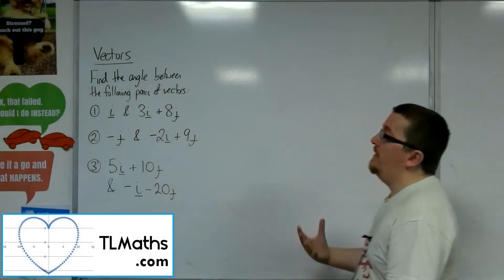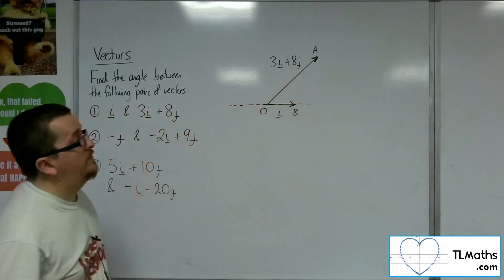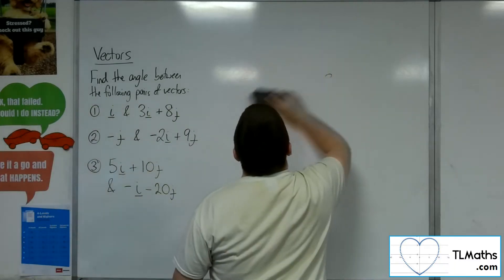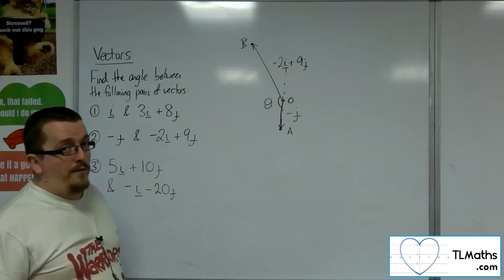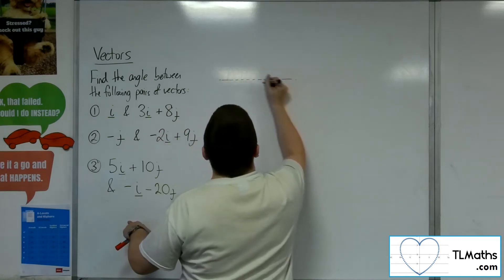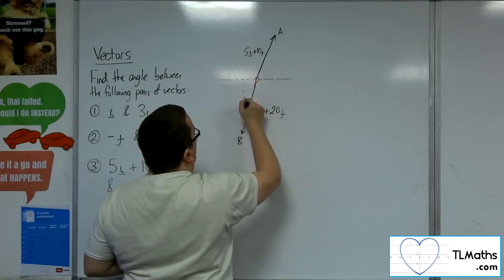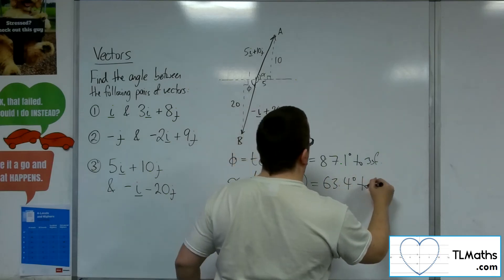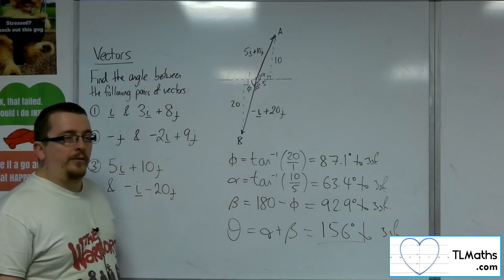A-Level Maths: J2-08 [Vectors: Examples of Angles between Vectors]